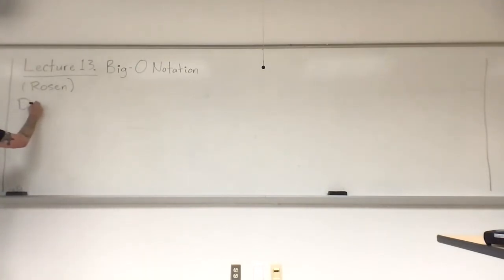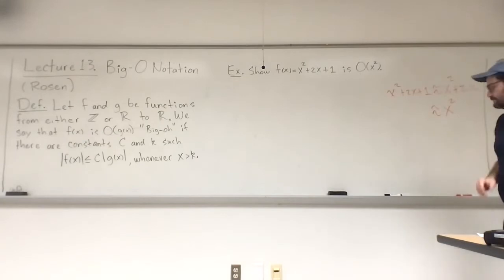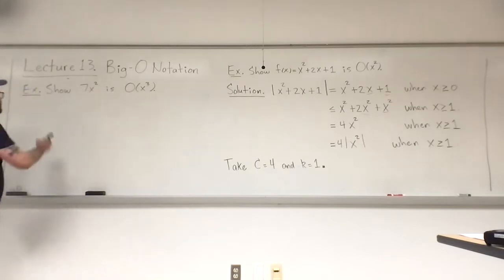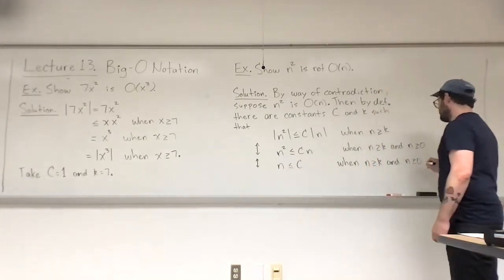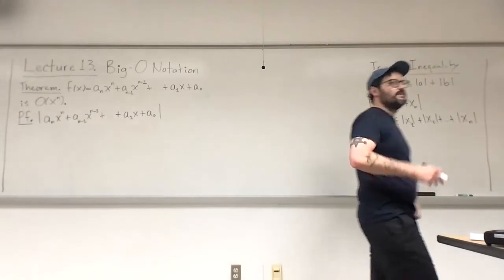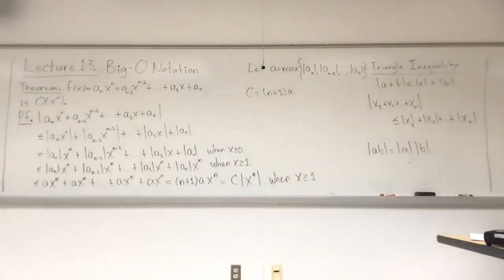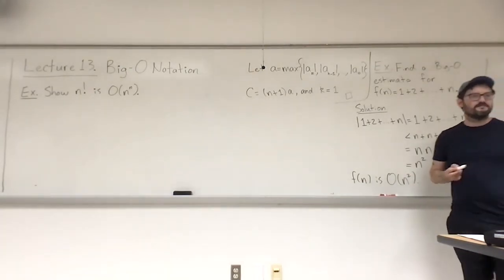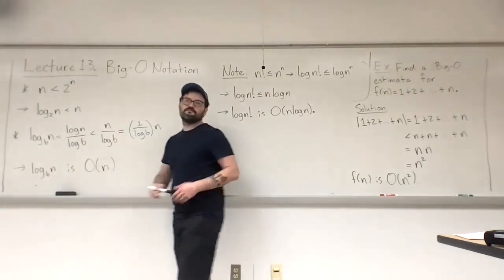Discrete Mathematical Structures (Spring 2022) - Lecture 15 - Big O Notation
In this lecture we introduce the concept of Big-O notation.